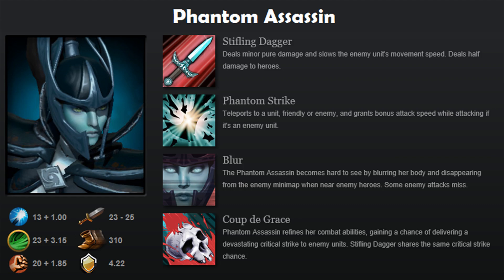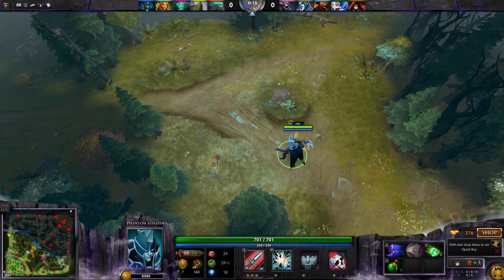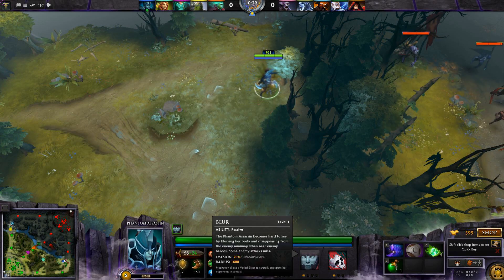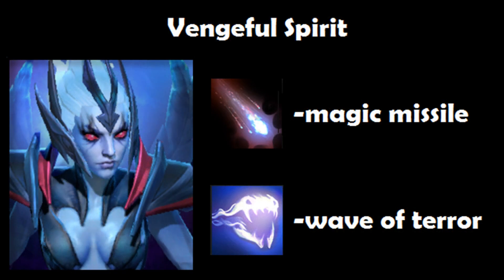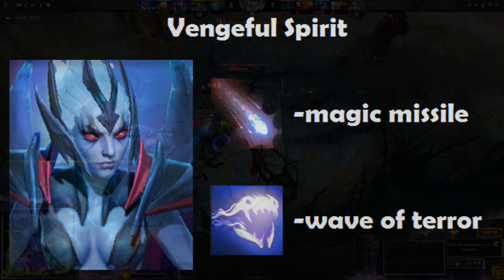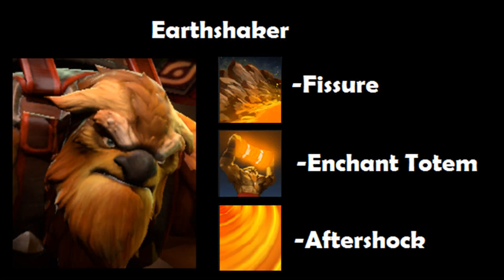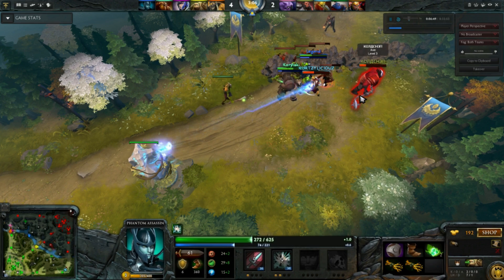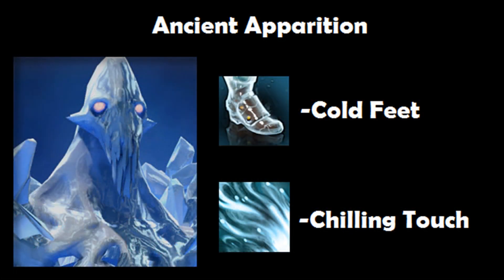Best combo with Phantom Assassin - Dota 2 Combo Guide #13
A great hero Combo for Phantom Assassin, with Vengeful Spirit, Ancient Apparition, and Earthshaker

PA takes full advantage of stifling dagger and phantom strike in these combos.